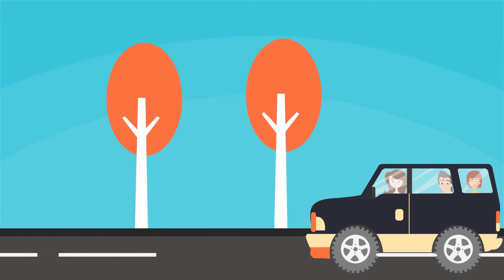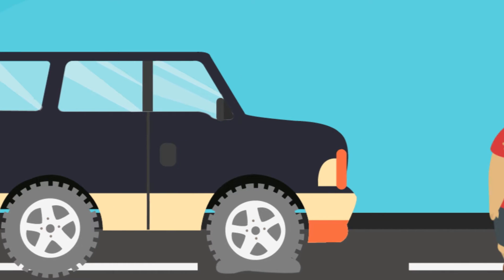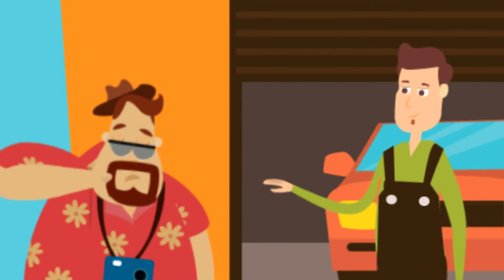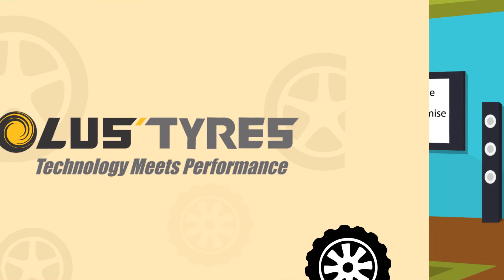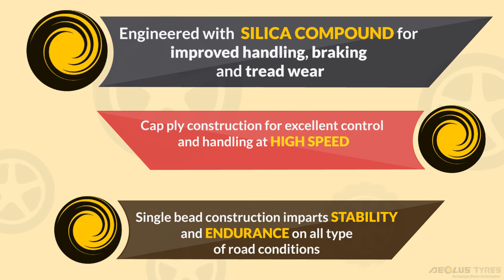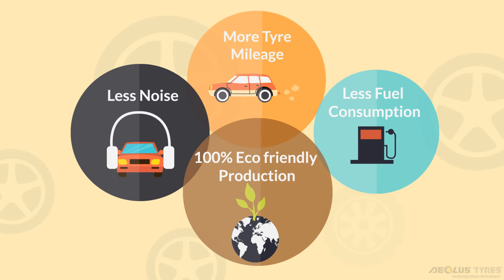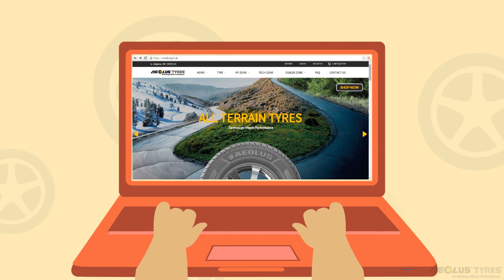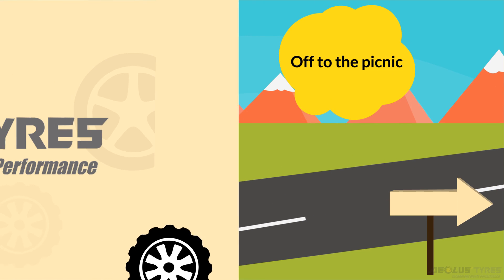Aeolus Tyre Phygital Store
This video is about Aeolus Tyres Phygital store concept. Wherein customer gets to experience online and offline shopping experience.